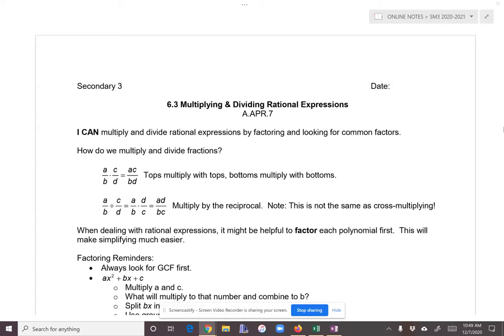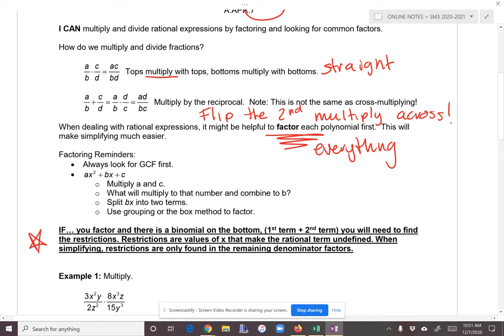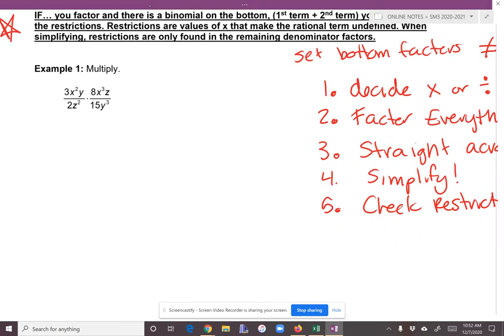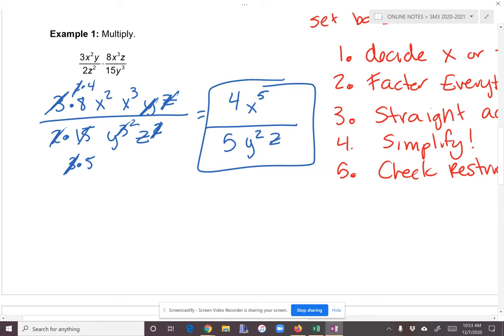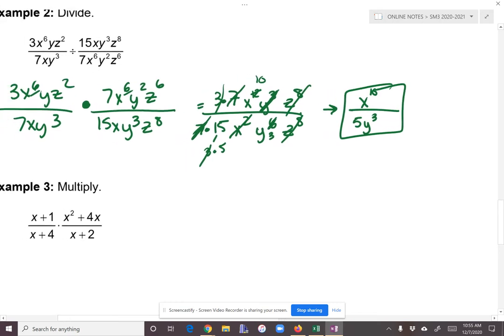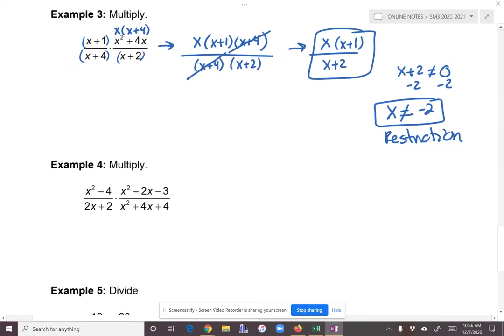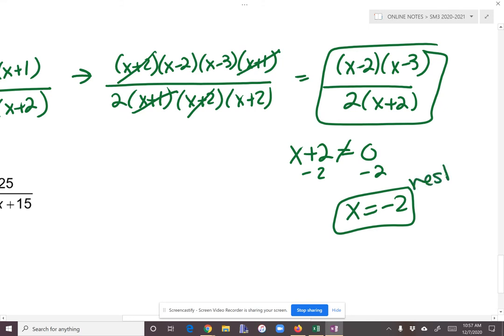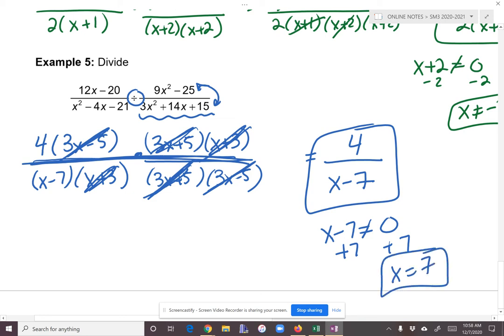SM3: 6.3 Notes